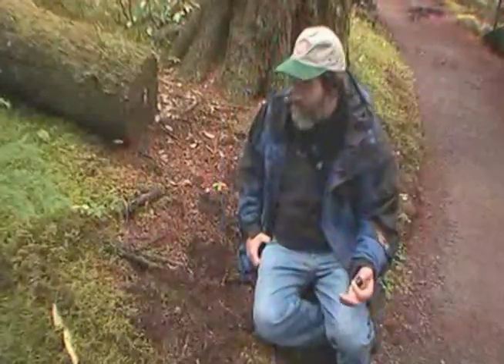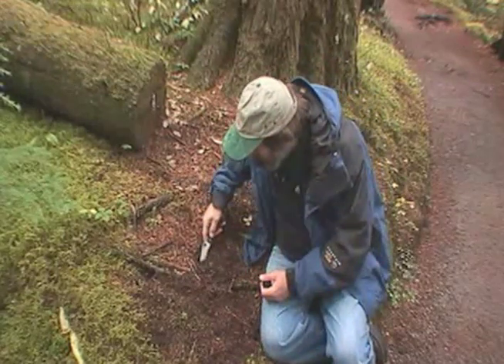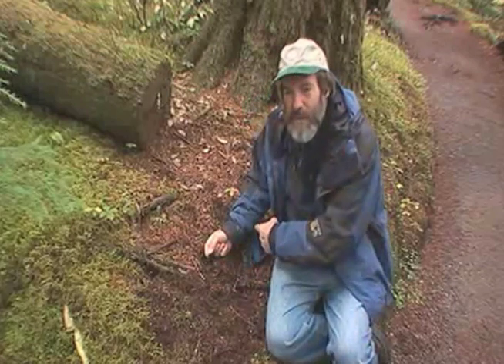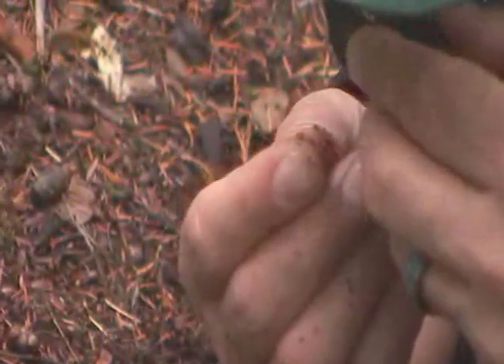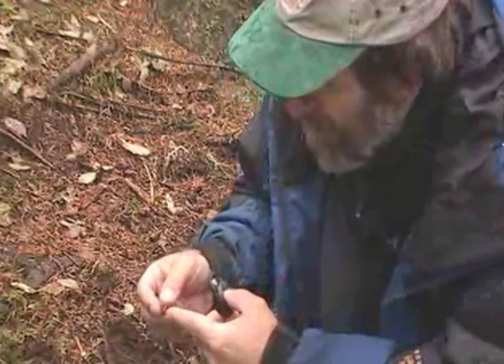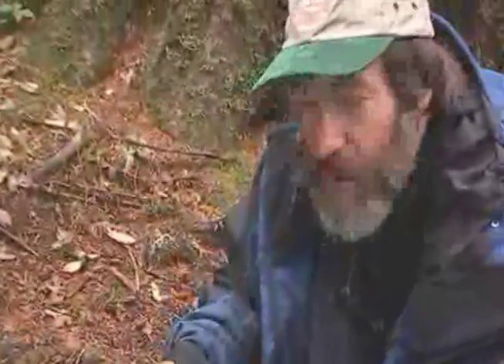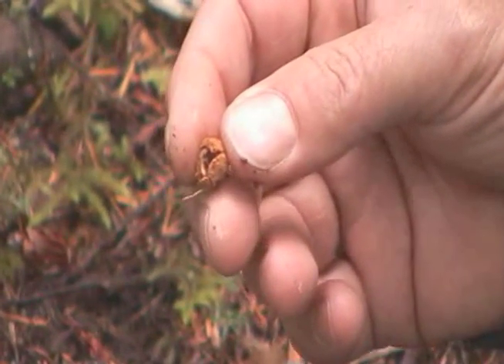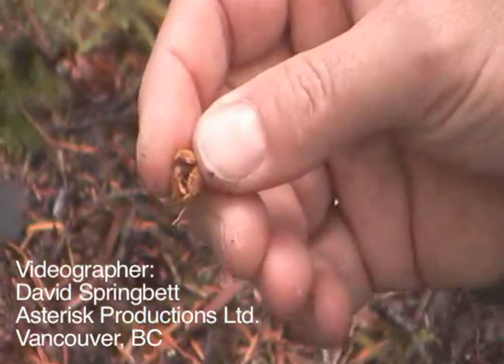Squirrel hunting truffles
Here is a very cool video, and perhaps one of a kind. David Springbett, B.C. film maker,  filmed me in the Olympic National Park, and suddenly I spied a squirrel digging behind him.
I told him to STOP and film that squirrel - don't ask questions, just do so NOW.

He did, and may have the only wild footage in the past two decades -- or ever -- of a squirrel digging up  truffle !